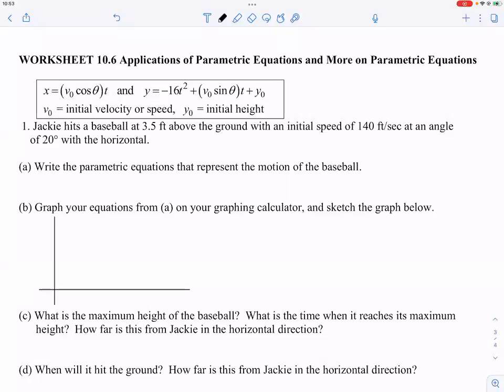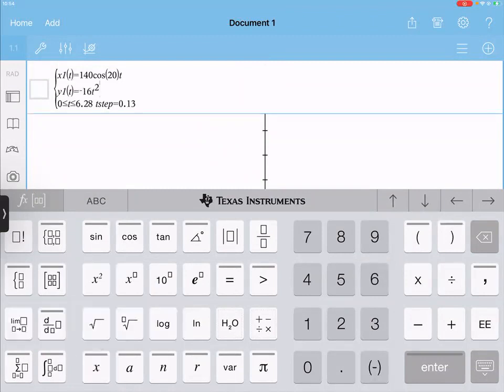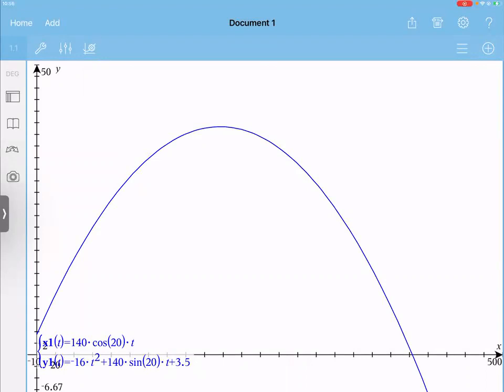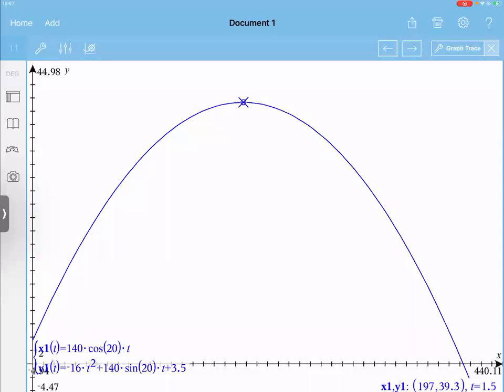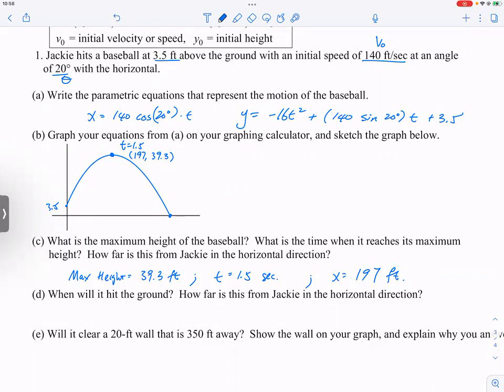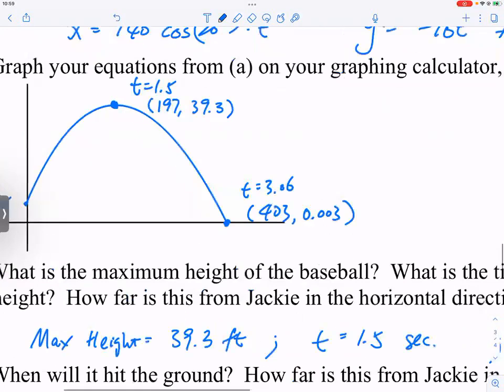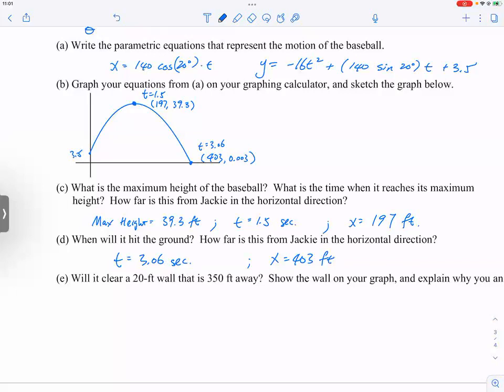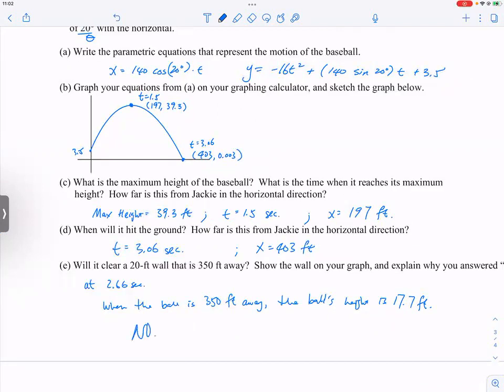[PreCal] Application of Parametric Equations - Full Example